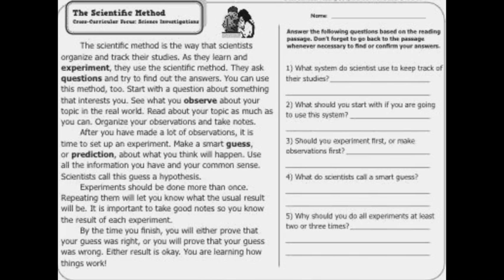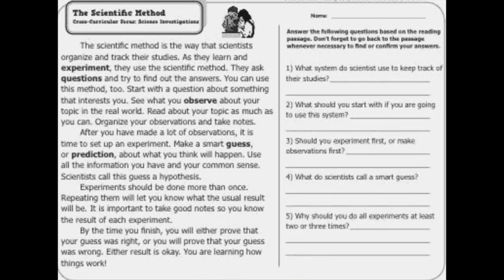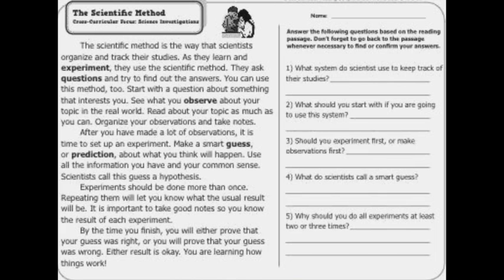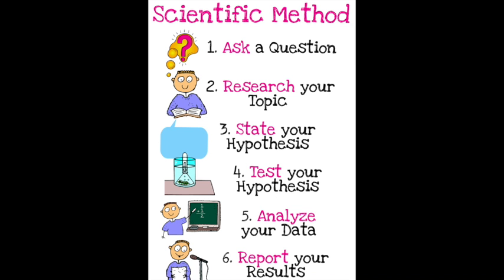The Scientific Method - Kristen Harris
This video is about The Scientific Method - Kristen Harris